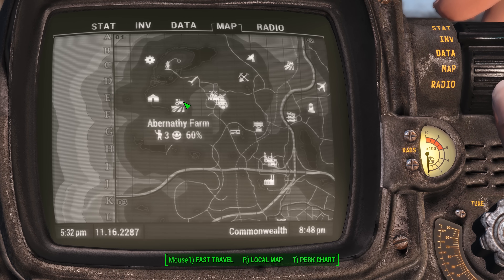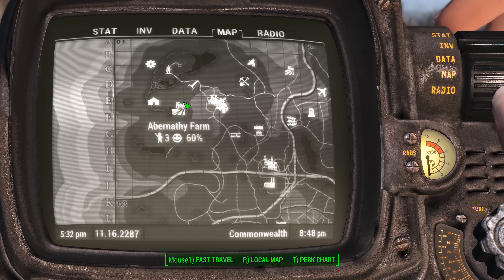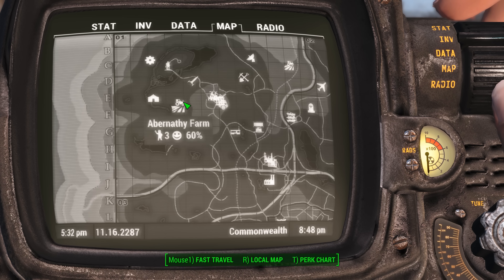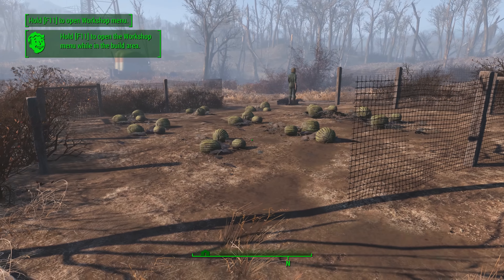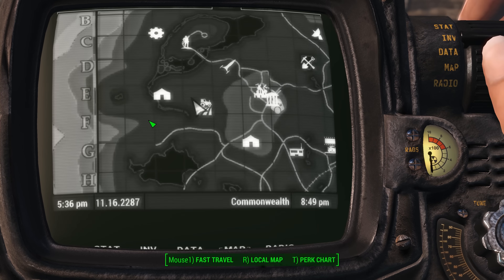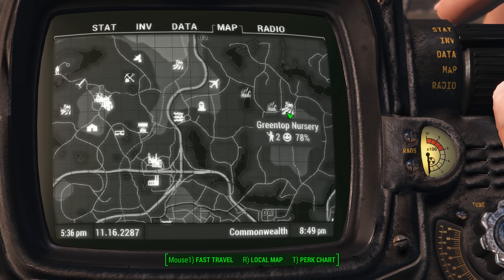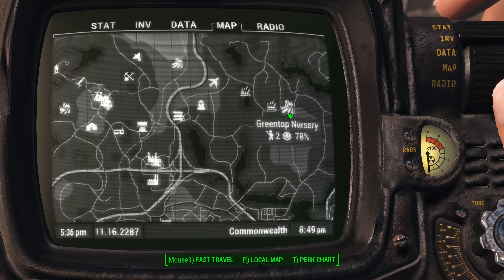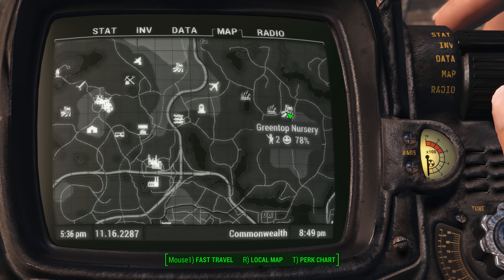Fallout 4 - Find the Best Early Game Crops - 4K Ultra HD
Looking to provide food for Sanctuary, or just add more crops to some of your early game settlements? Check this out for where to find Tato, Melon and Mutfruit crops early on.